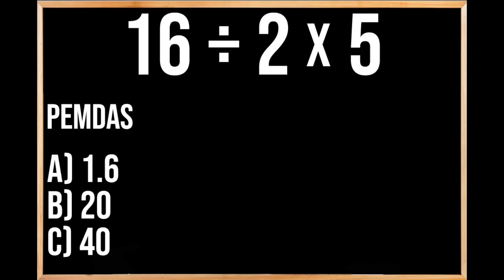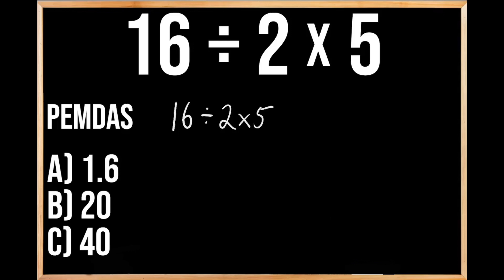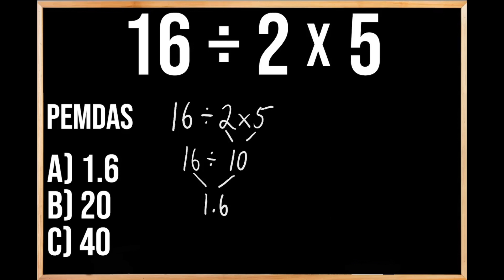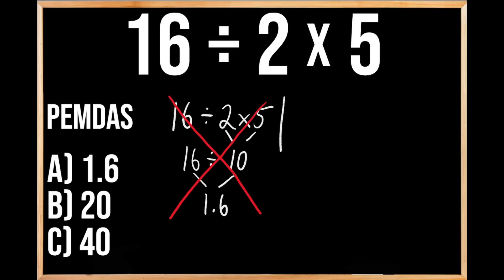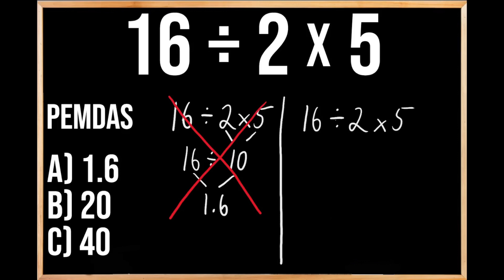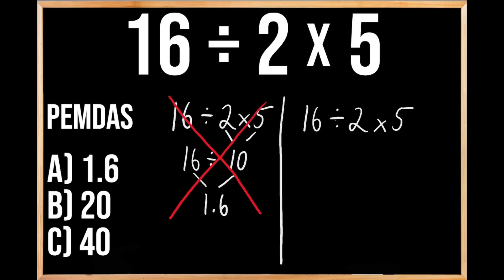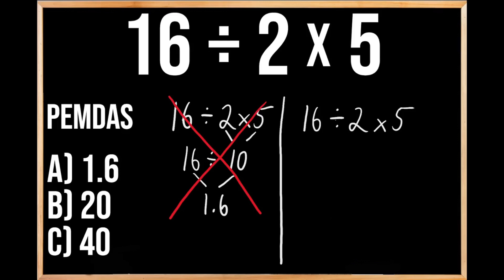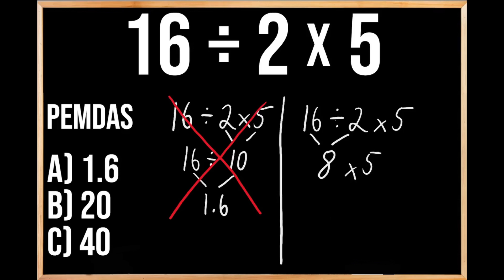Avoid This Common Mistake Some Will Make